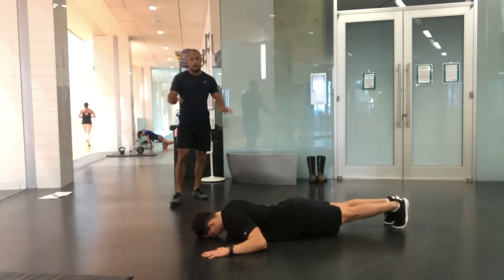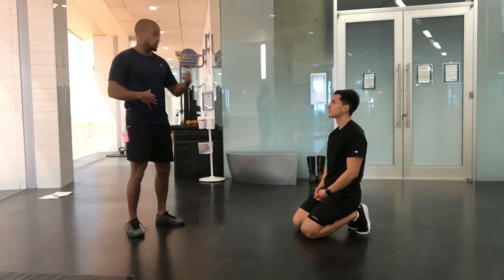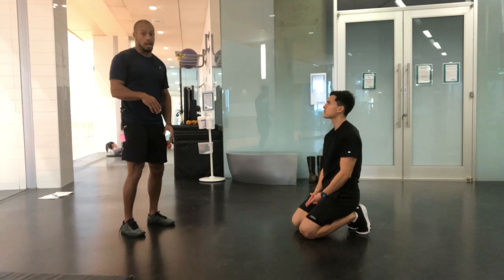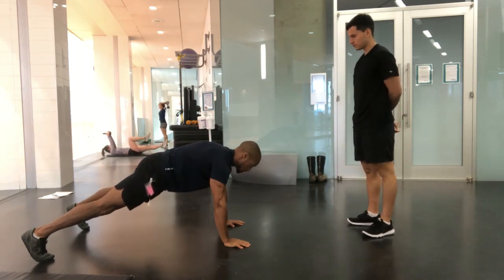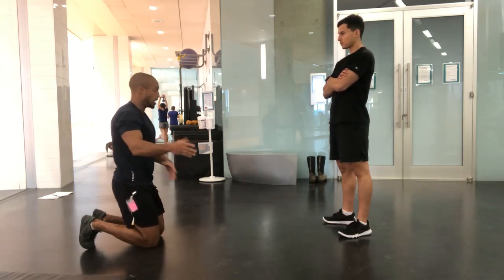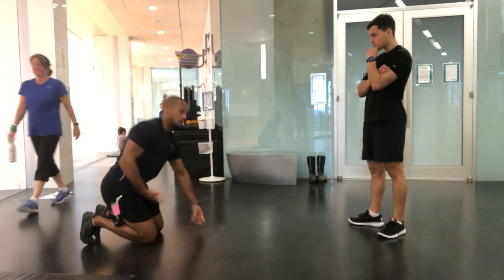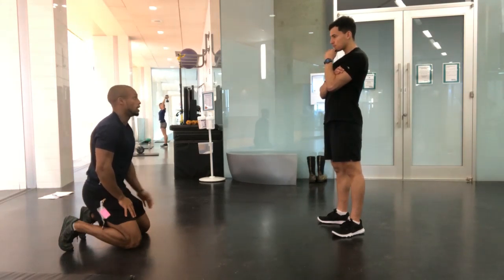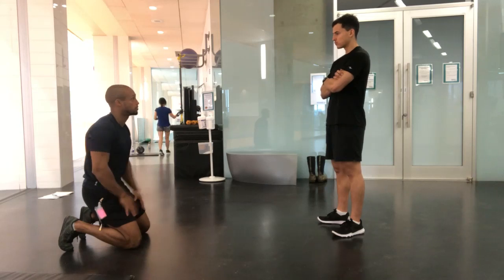Stability Push-up test with client performing - Part 2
Creating a sound push pattern where:

• Your whole body is aligned and engaged (hips pinned forward, shoulder blades pinned back)
• Core activated
• Head in line with shoulders

Can help you activate your actual pushing muscles to help them get stronger, grow in size, and create pushing without the presence of pain, or likeliness of injuries in the:

• Shoulders
• Traps & neck
• Chest
• Back

While allowing you to reach those new rep max’s, throw a ball with zip, stiff arm a defender, throw a powerful punch etc.

In order to test the efficiency of your push pattern, we make a slight tweak to a traditional push-up position. A “stability push-up” forces the right muscle groups of the:

• Scapula (shoulder blades) engage in retraction to initiate a proper push pattern
• Pelvis or hip alignment set in neutral, rather than dipping into the ground (excessive low back curve)
• Feet to be engaged, particularly the toes grabbing the ground underneath you.

From this profile, you must create a push from a “dead” position. From the test, we can determine the efficiency of the movement, and could uncover some of your limitations, pain, or reoccurring injuries you may suffer from when doing pressing exercises.